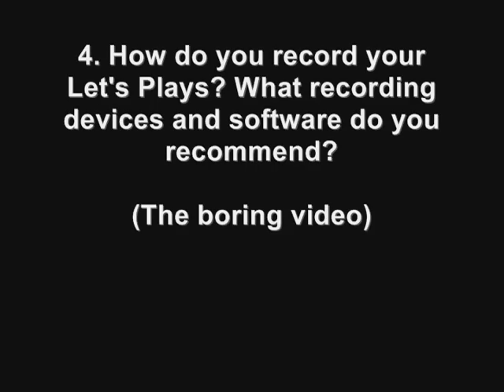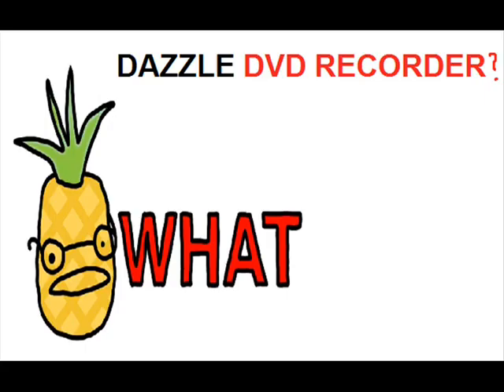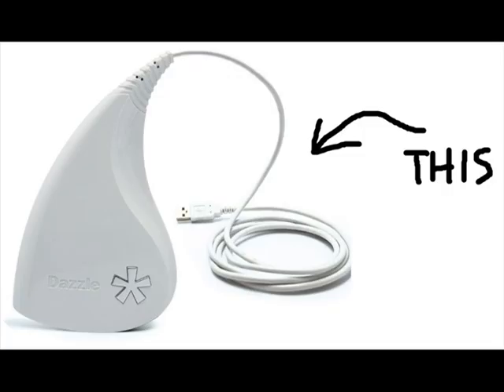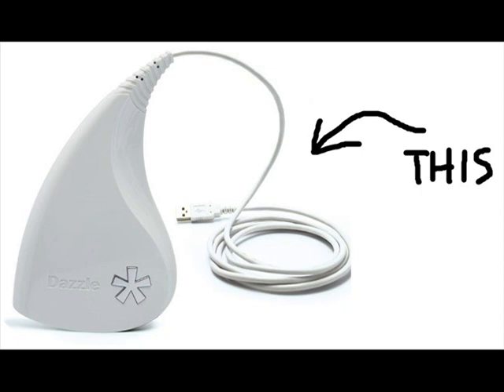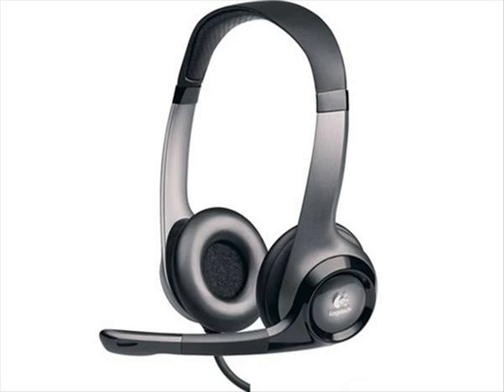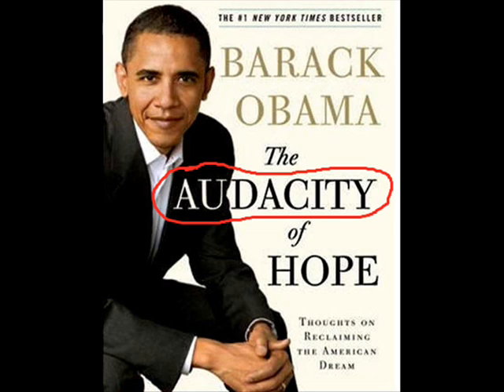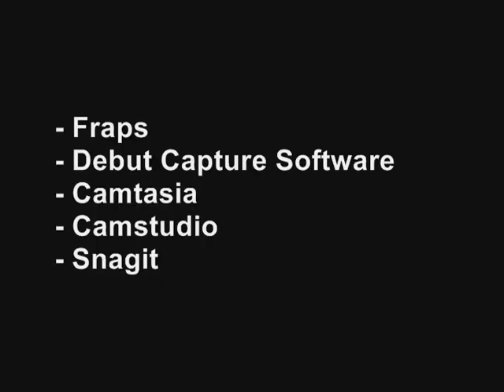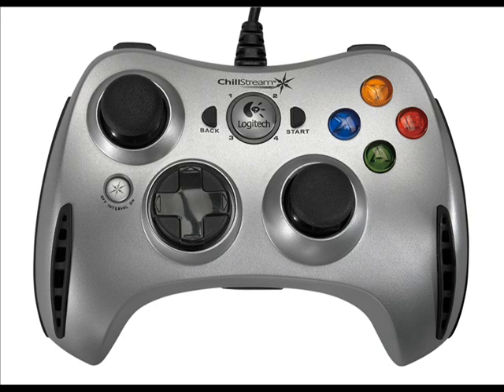Let's Play Advice · Part 4 · Recording Methods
STOP WATCHING THIS CRAP. I now have an updated Let's Play advice series for 2018. These videos are outdated butt butter. Click here for the new Let's Play advice series: